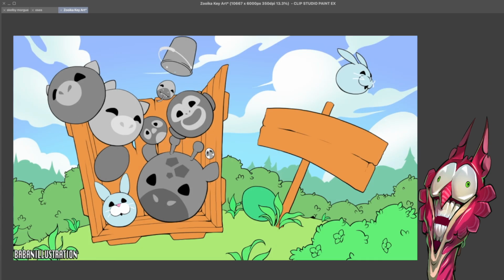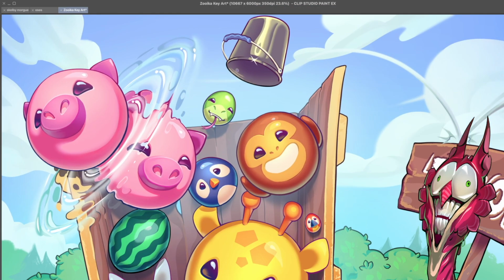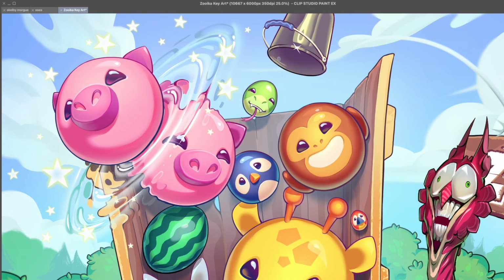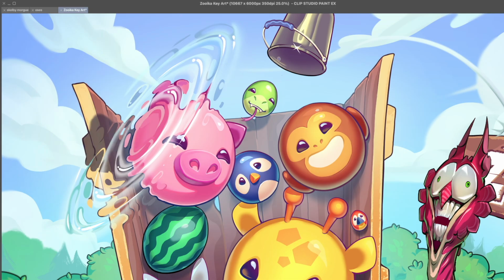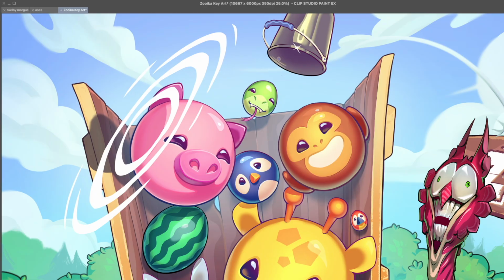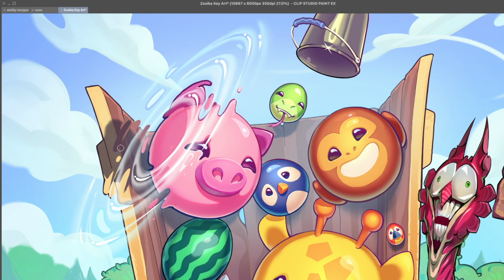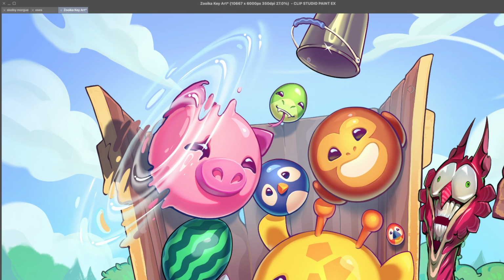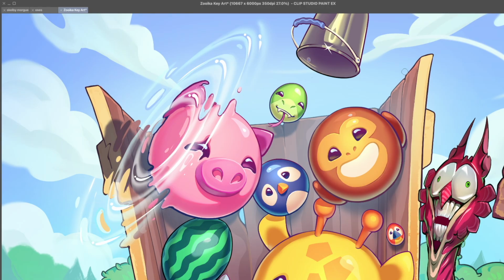How to Paint Ripple + Distortion Effects Art Tutorial + Giveaway in Comments!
Short tutorial on how to paint distortion on your art! This can also be applied to painting water and anything obscured under it.

LINKS: babanillustration.carrd.co